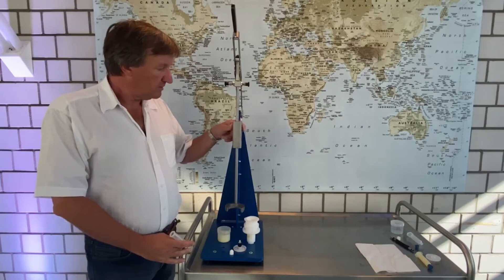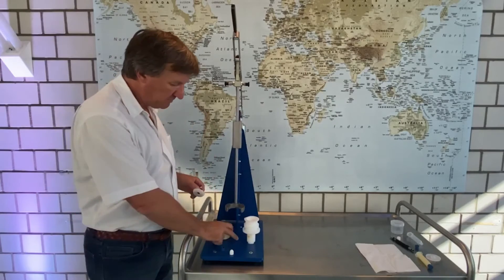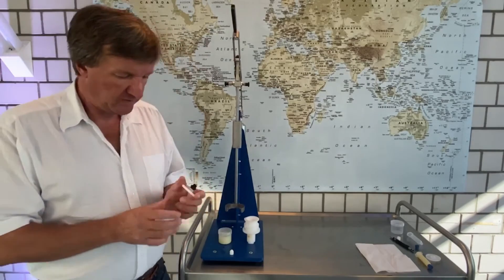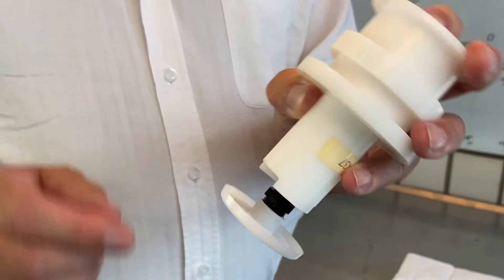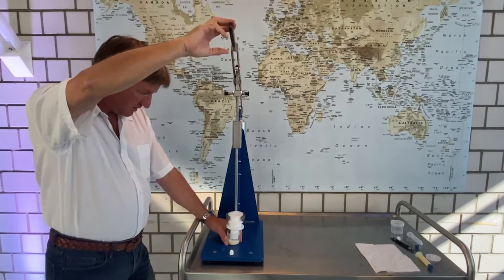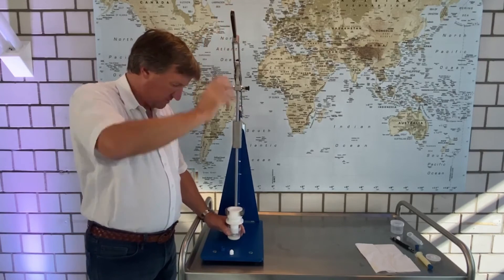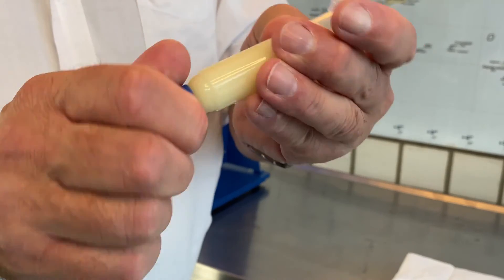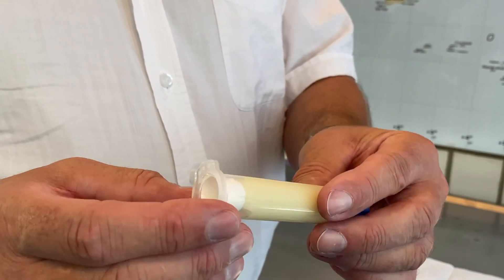Webinar "How to use the Hauschild SpeedMixer LeverPress?" Easy packaging tool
TheLeverPress has been invented by Hauschild Engineering to optimize the final use of the mixed material and easy packaging. It offers a unique way to transfer materials from your cup into a syringe or cartridge of any type or size. Easily fill (multiple) syringes from your mixing cup without adding air in a clean, efficient process.